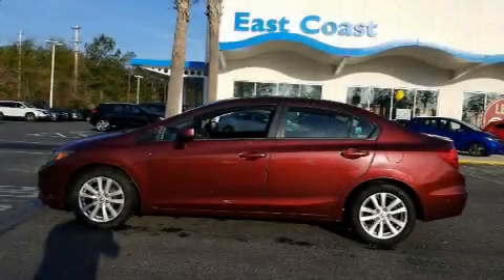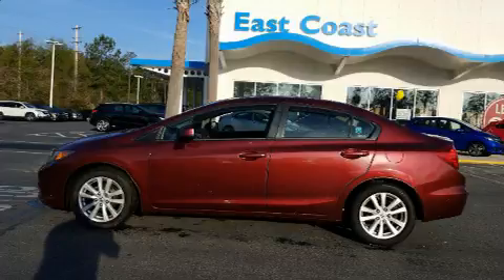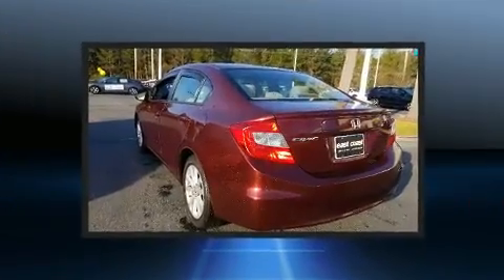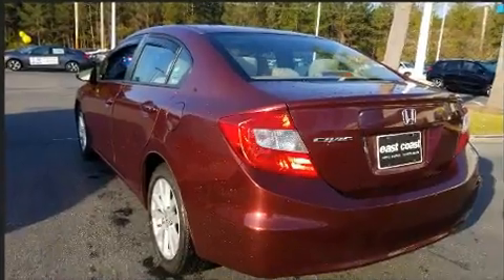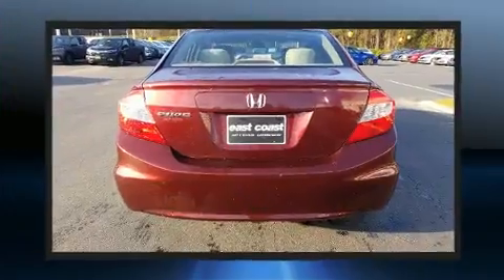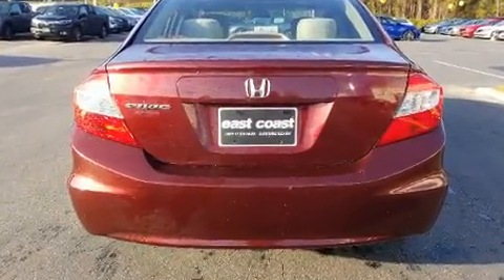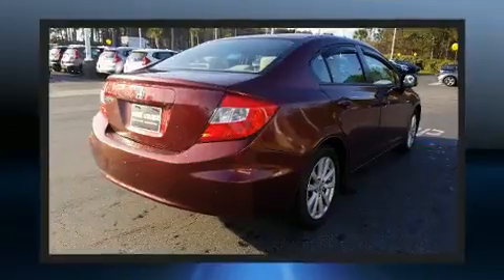2012 Honda Civic EX w/Sunroof in Myrtle Beach, SC 29588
8756 US Highway 17 Bypass South

Treat yourself to a test drive in the 2012 Honda Civic This 4 door, 5 passenger sedan provides exceptional value! Smooth gearshifts are achieved thanks to the 1.8 liter 4 cylinder engine, and for added security, dynamic Stability Control supplements the drivetrain. Both high fuel economy and flexible performance are assured by the 5 speed automatic transmission. Top features include air conditioning, delay-off headlights, variably intermittent wipers, front bucket seats, tilt and telescoping steering wheel, power door mirrors, remote keyless entry, and the power moon roof opens up the cabin to the natural environment. With side curtain airbags supplementing the rest of the safety network, you can be assured that you and your passengers will experience top-tier protection. Our aim is to provide our customers with the best prices and service at all times. Please don't hesitate to give us a call.